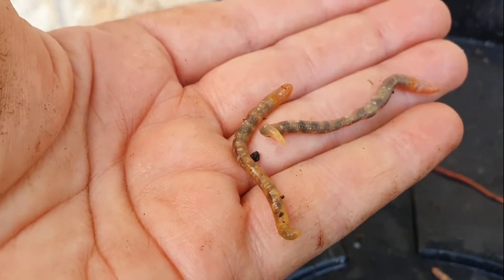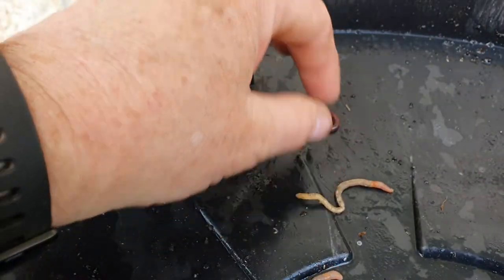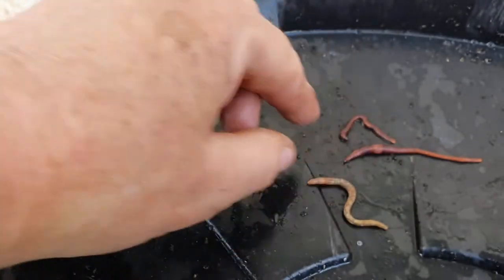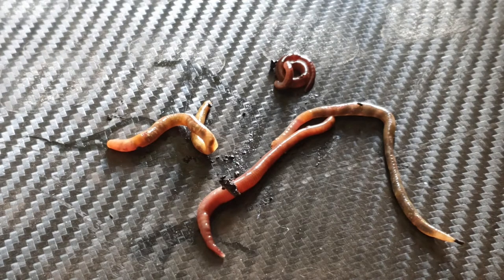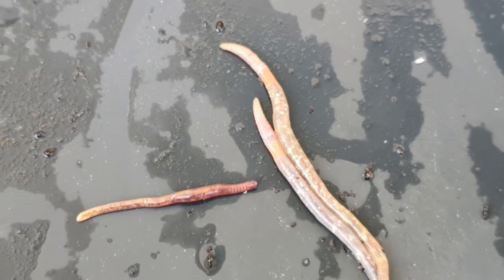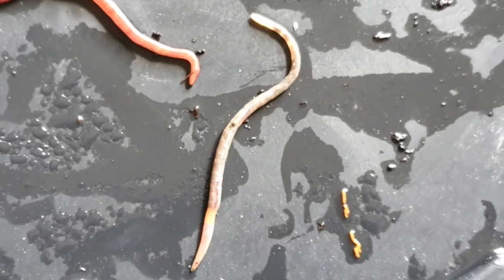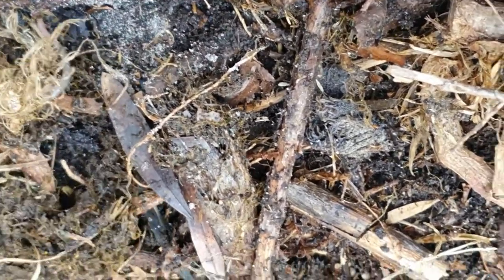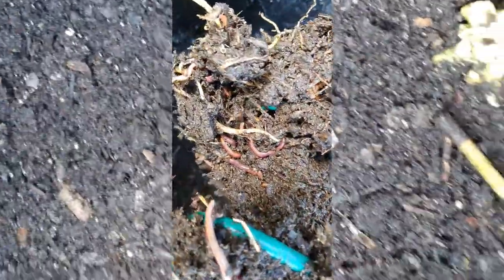See real castings inside a live worm!-No harm to the worm.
See the castings inside a live earthworm! No harm done to the worm at all.
It's amazing to see.  Why don't we put earthworms in a worm farm?

Cheers.
Cher

Music Mess I made instrumental Pizza_Rat